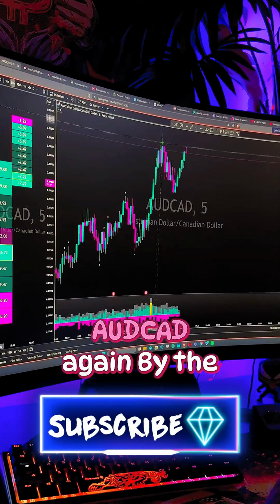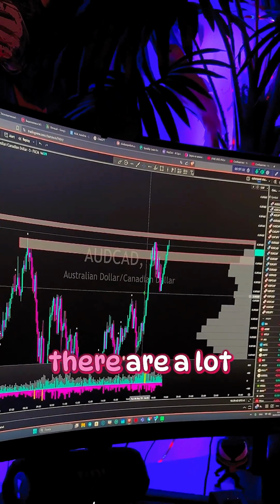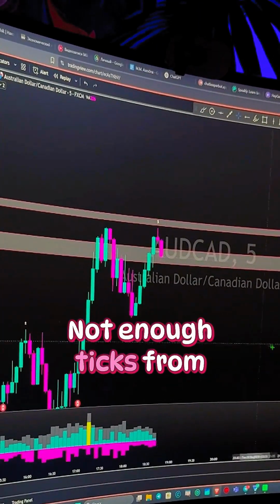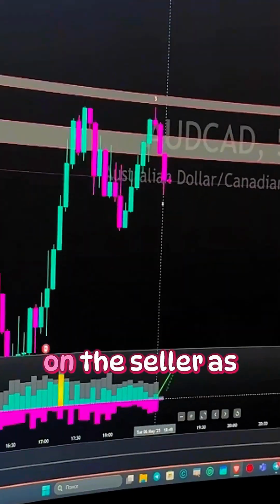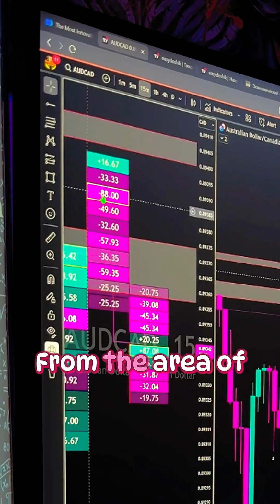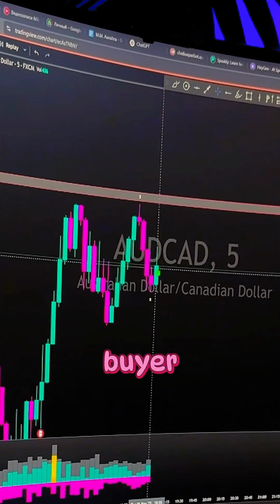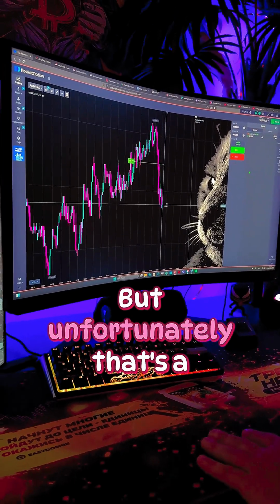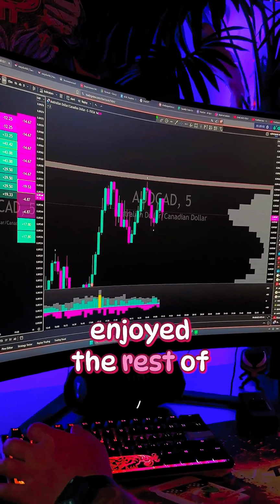Free trading education